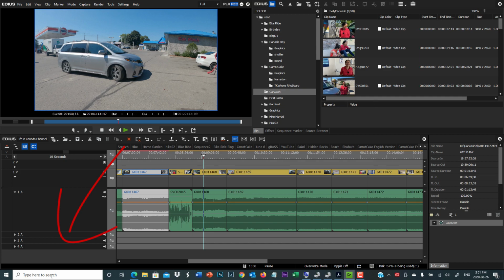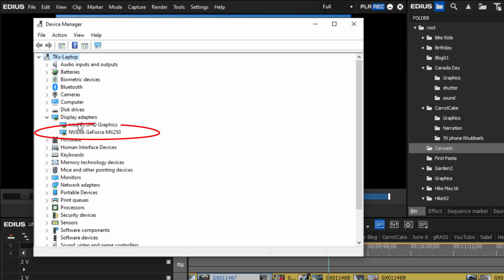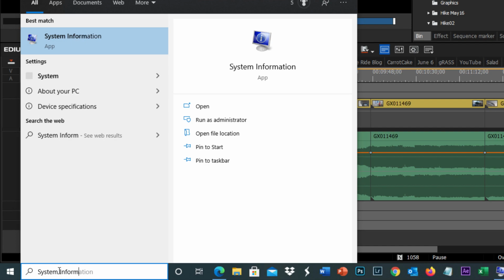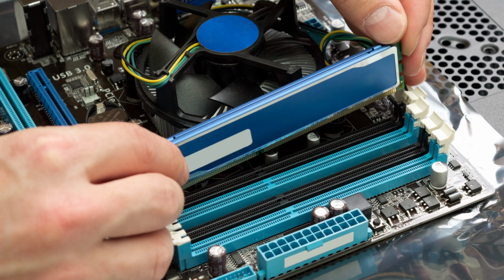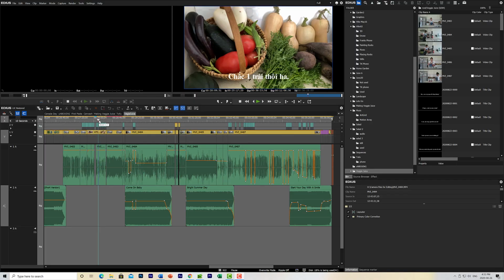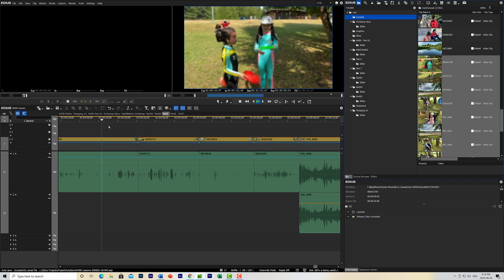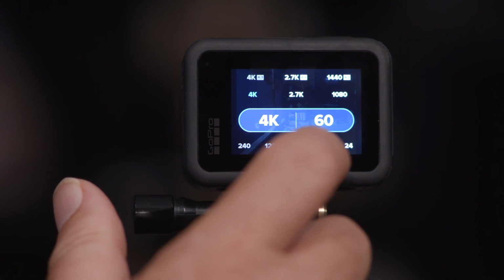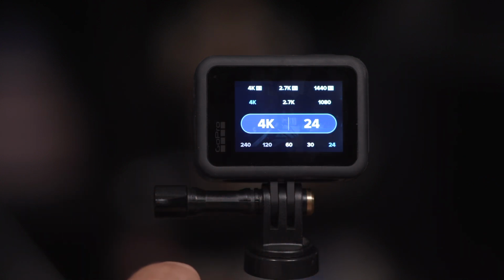How To Get More Real Time when Editing Video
Here are some tips to help you improve your real time experience when editing video.  We will explore seven areas that can vastly improve real time playback while you edit.